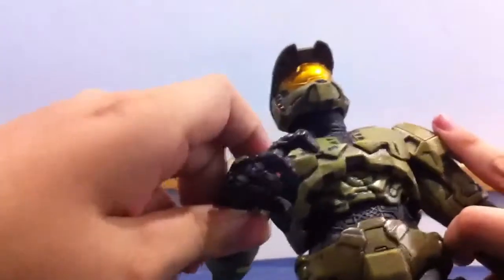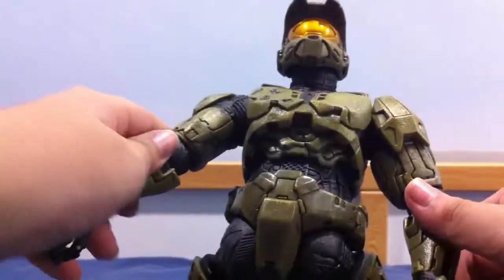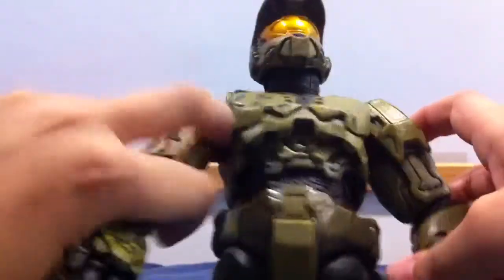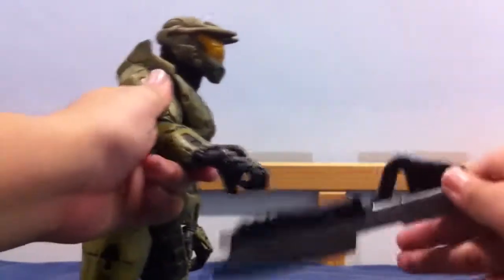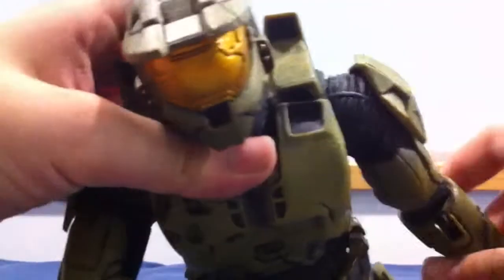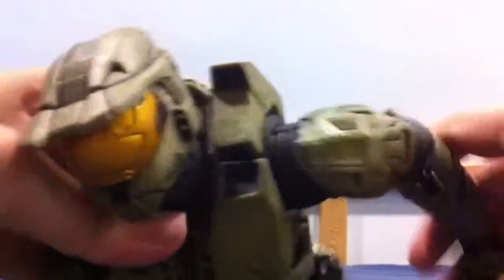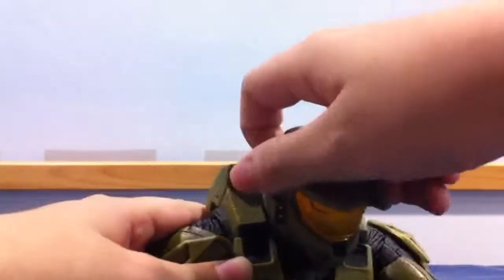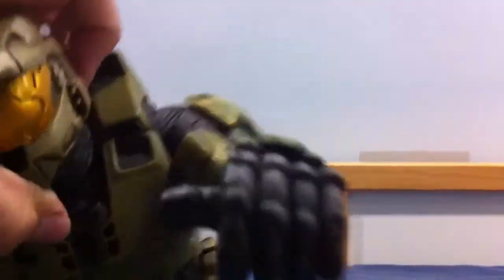EpicbrandonTime:looking at halo 3 toy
I know I know I am 12 still playing halo but you guy are all idiot I am at my consie house and this toy is him is not my XD